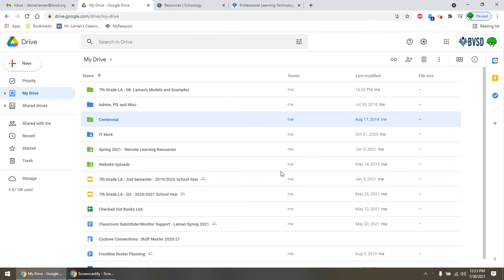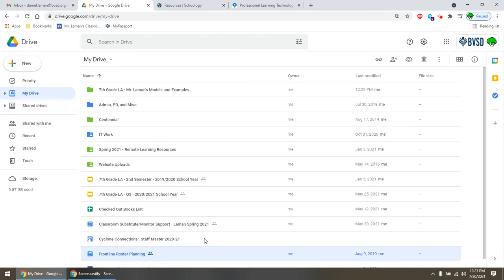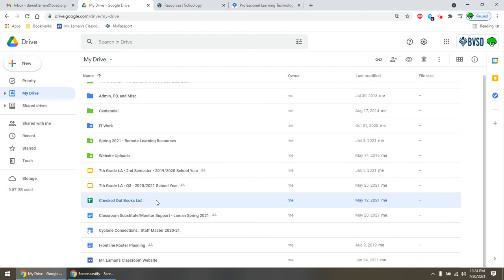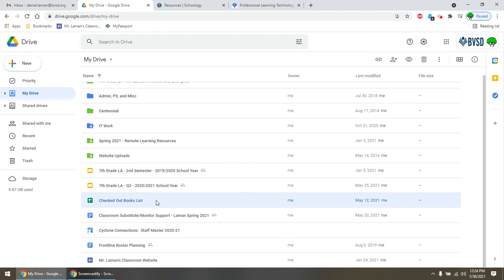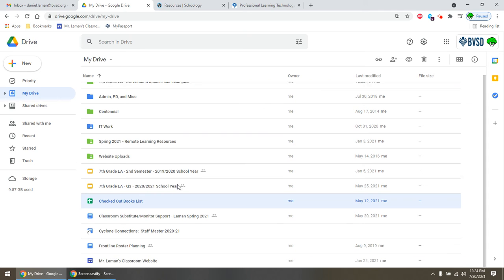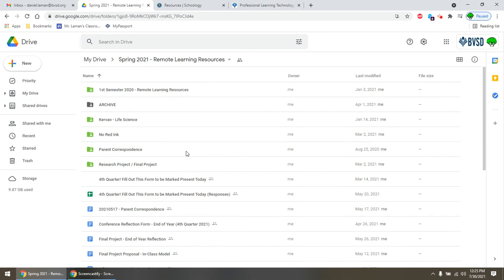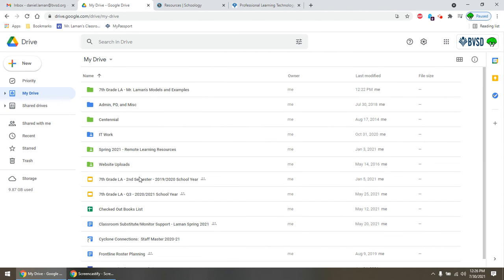23 - Google Drive - Naming Files, Using Folders, Coloring Folders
The foundation of staying organized in Google Drive is giving all your files good names, utilizing folders, and color-coding the folders.